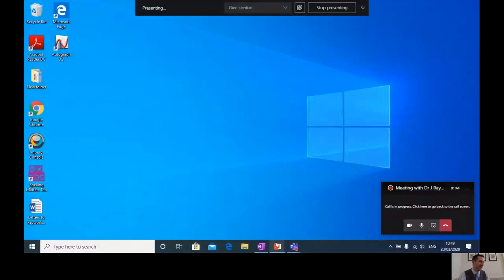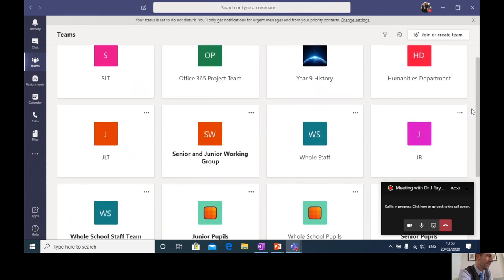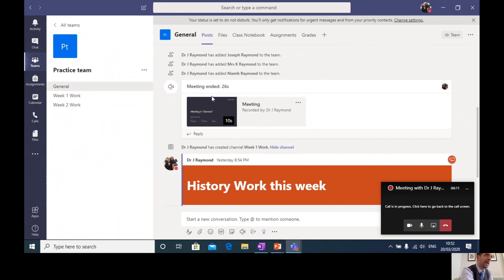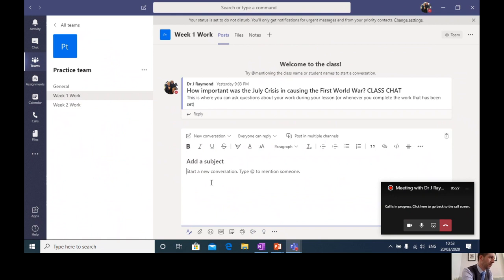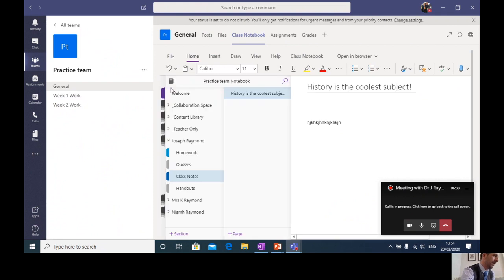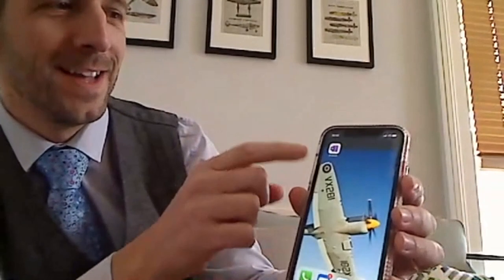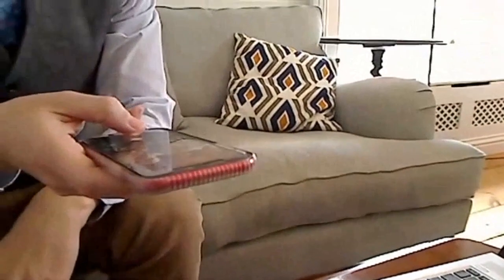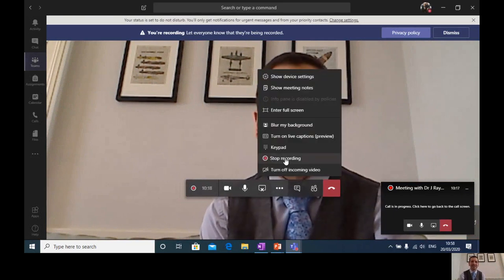Introduction to Microsoft Teams with Dr Raymond - Cranford House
Welcome to our own online and interactive learning platform for pupils at Cranford House.